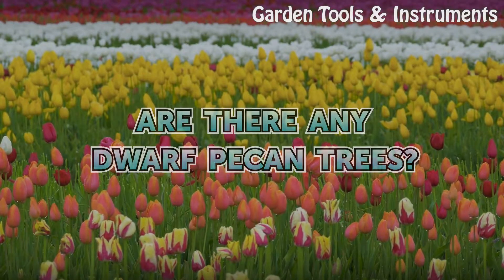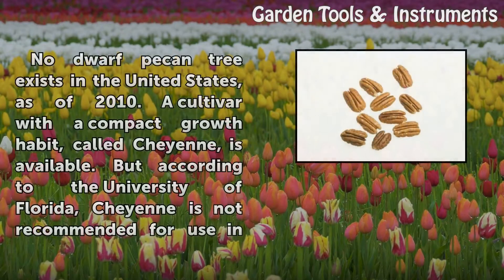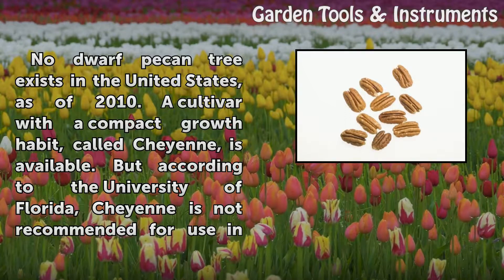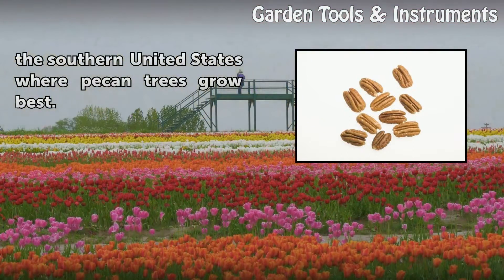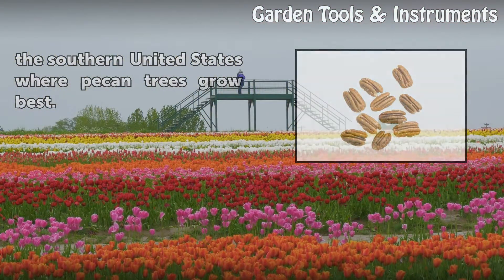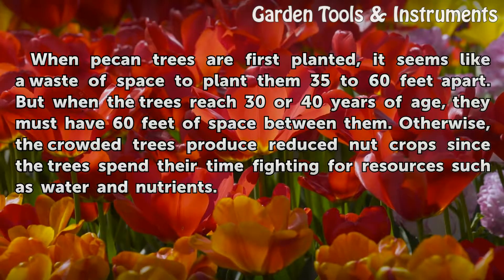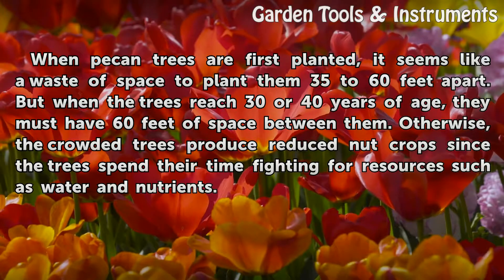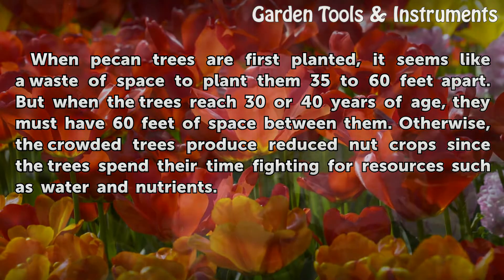Are There Any Dwarf Pecan Trees?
Are There Any Dwarf Pecan Trees?. No dwarf pecan tree exists in the United States, as of 2010. A cultivar with a compact growth habit, called Cheyenne, is available. But according to the University of Florida, Cheyenne is not recommended for use in the southern United States where pecan trees grow best.

Table of contents Are There Any Dwarf Pecan Trees?
Size 00:37
Spacing 00:57
Nut Crops 01:24